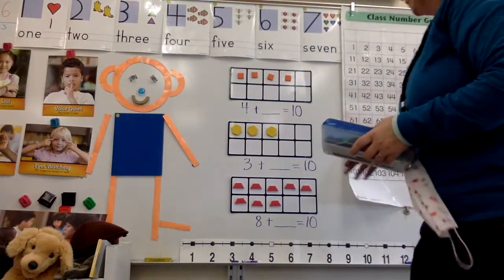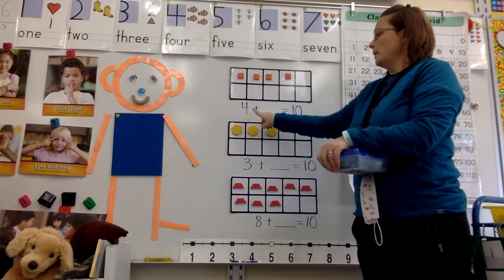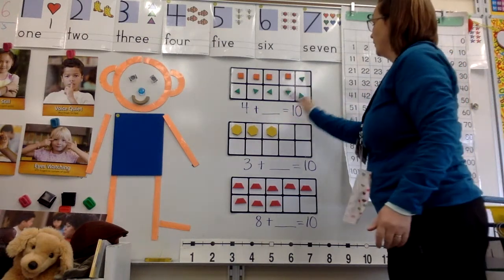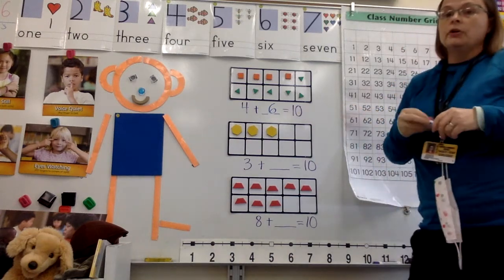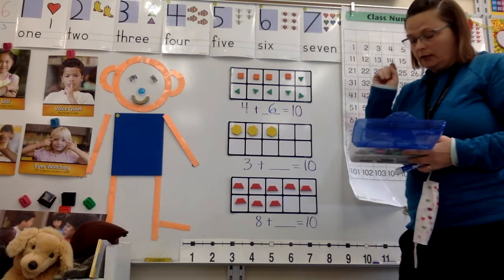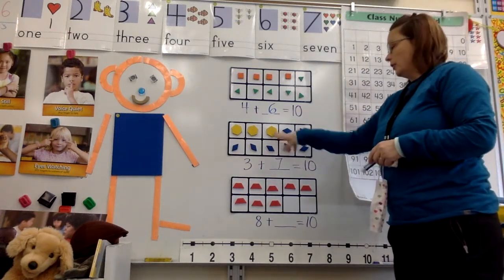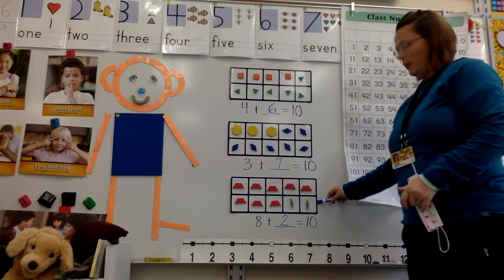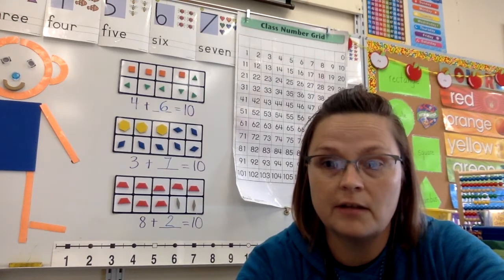Making Ten Two Ways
Today I putting two different groups together to make ten.
So that I can make a addition sentence.